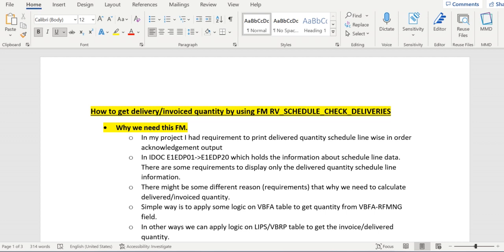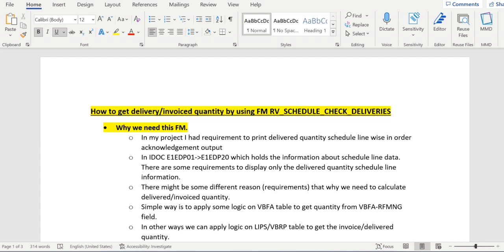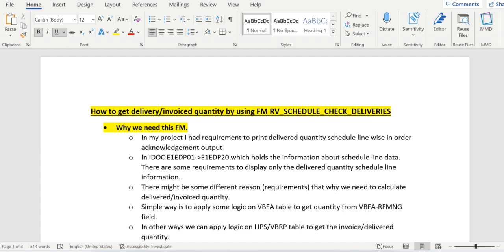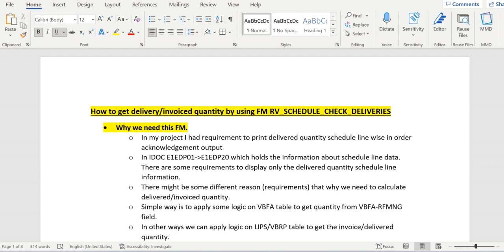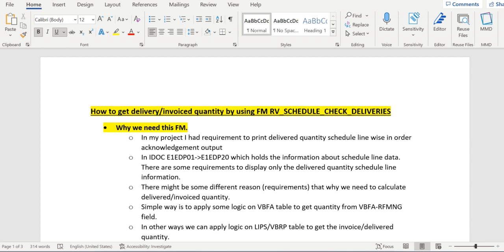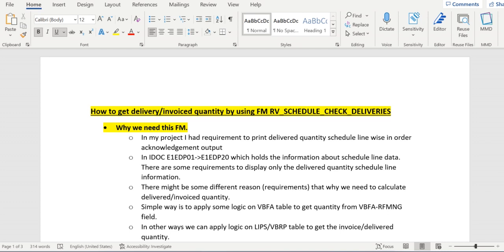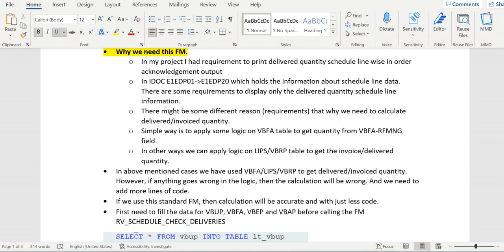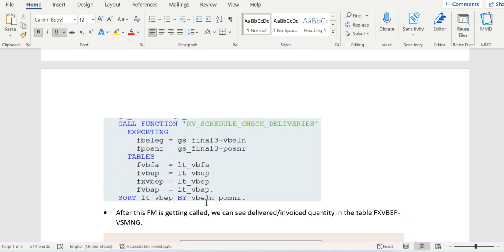WHY THERE IS NO DELIVERY QUANTITY FIELD IN VBEP|RV SCHEDULE CHECK DELIVERIES FM|VSMNG|FXVBEP-VSMNG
In sales order schedule tab we can see delivery quantity. However, there is no field available in VBEP table to get the data.

In these cases we can get delivery quantity based on standard function module RV_SCHEDULE_CHECK_DELIVERIES. In this FM there is one internal table FXVBEP-VSMNG. This field VSMNG holds the delivery quantity.